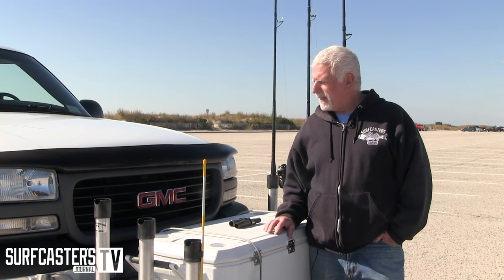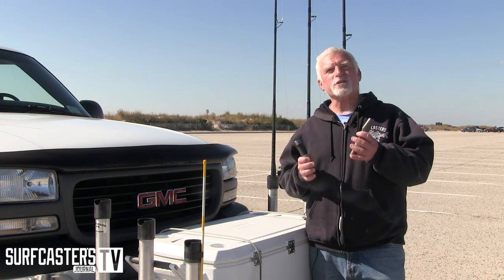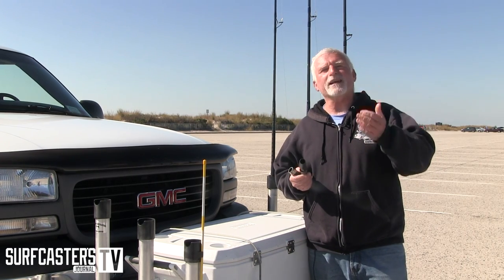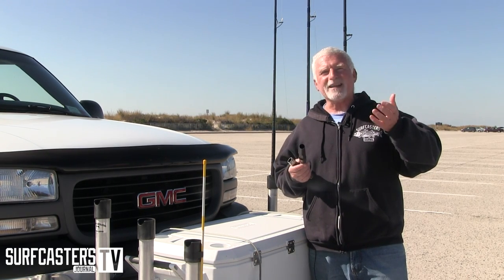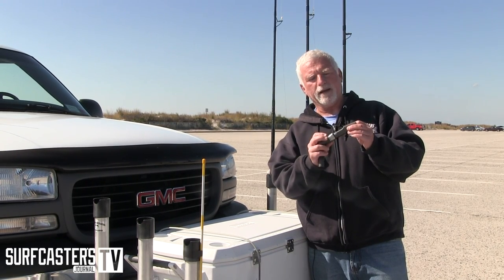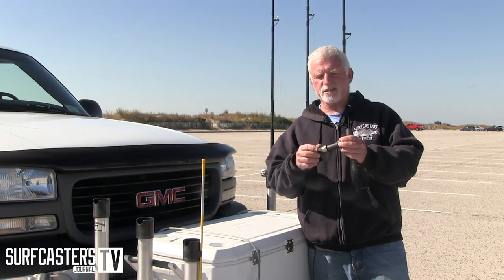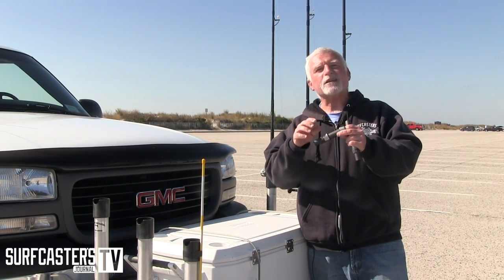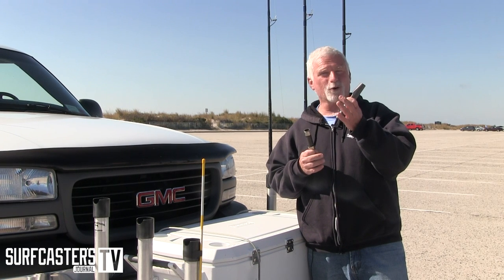Surf Fishing 101 Episode #29 Rod Reel Seats with Lou Caruso Full Episode